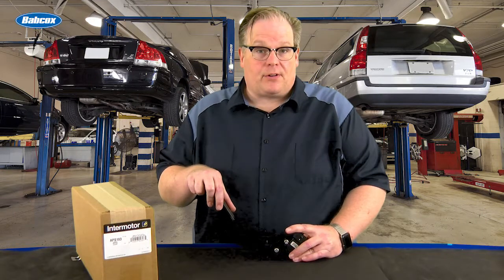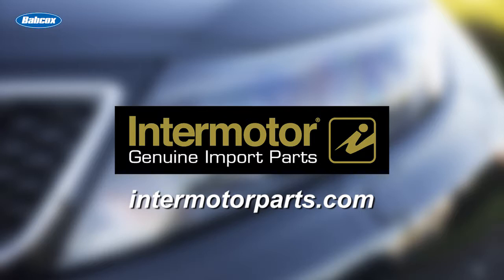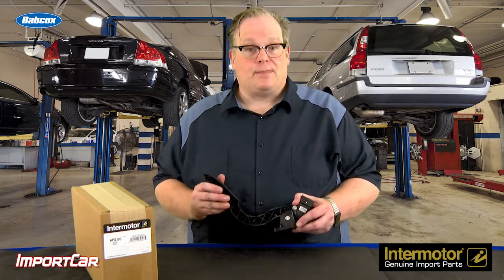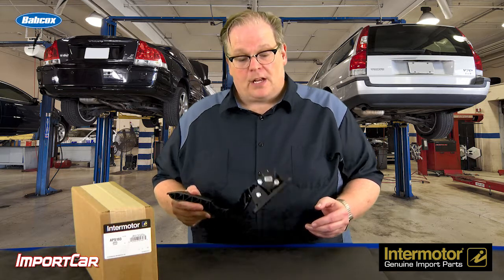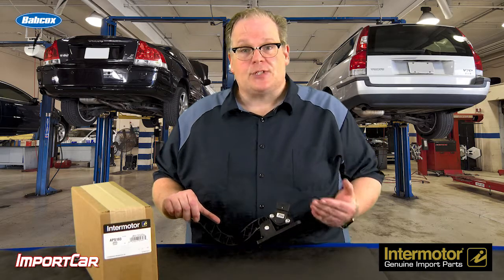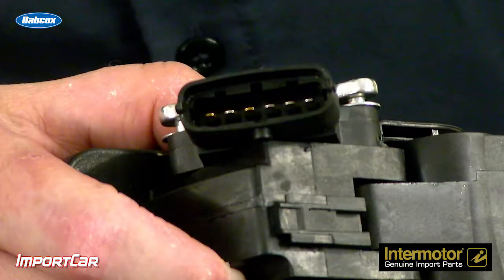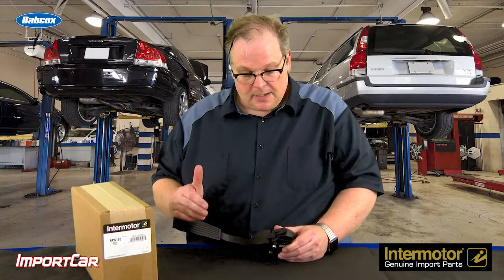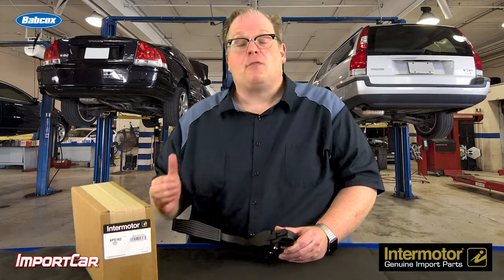Accelerator Pedal Position Sensor | Tech Minute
In this Tech Minute, Andrew Markel shows how the accelerator pedal position sensor uses two sensors to create reliable readings in throttle-by-wire systems on modern vehicles.